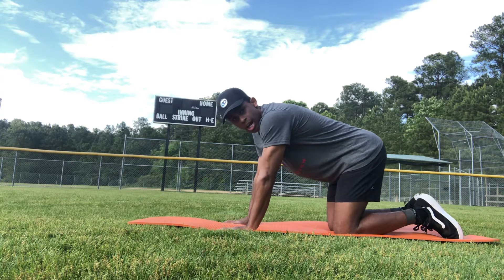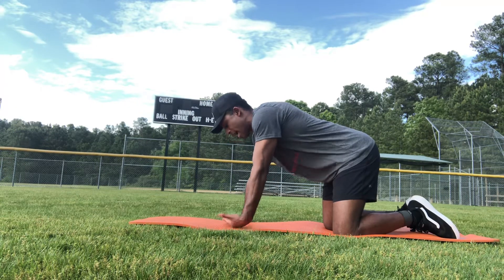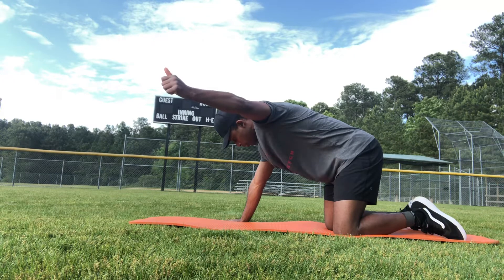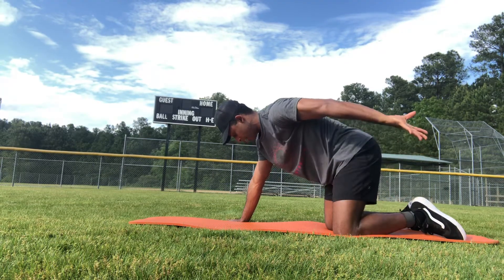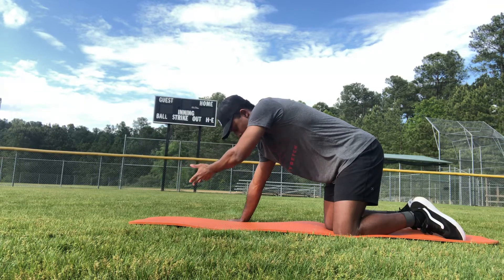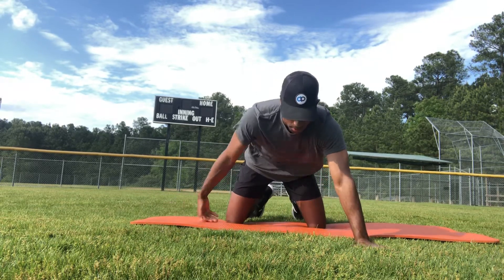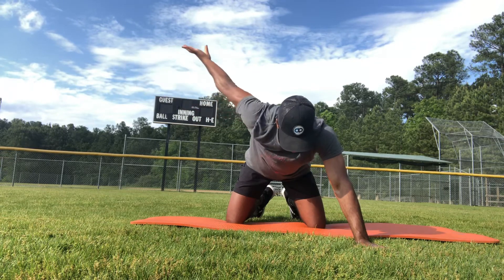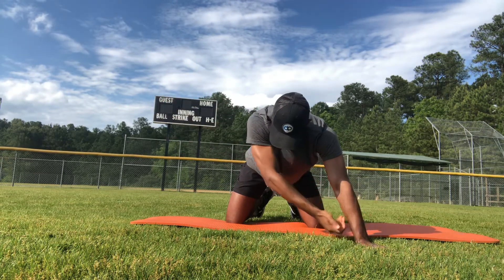Quadruped Shoulder CARs